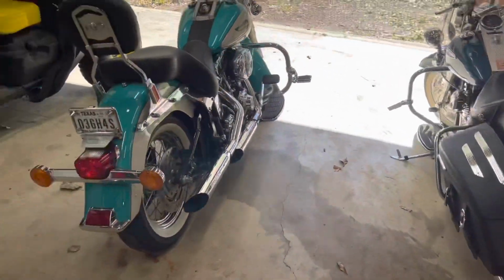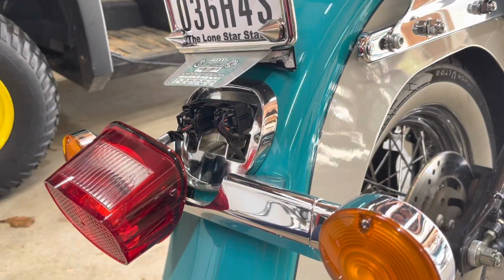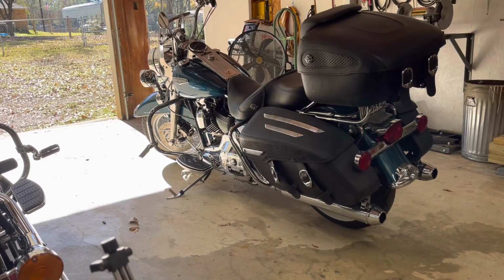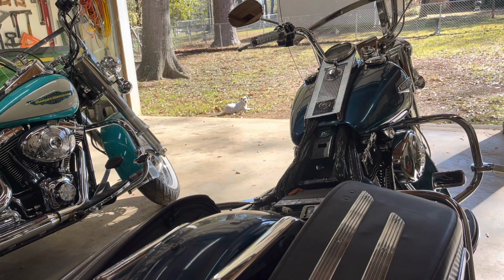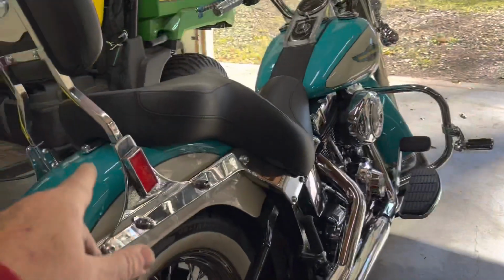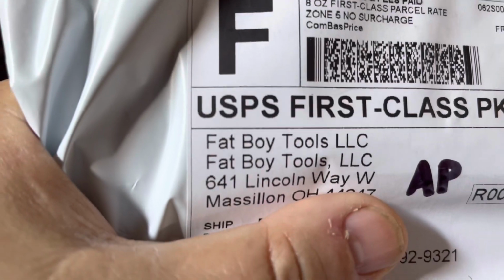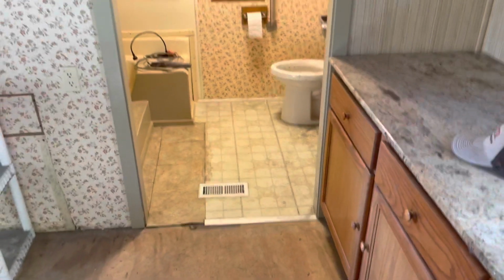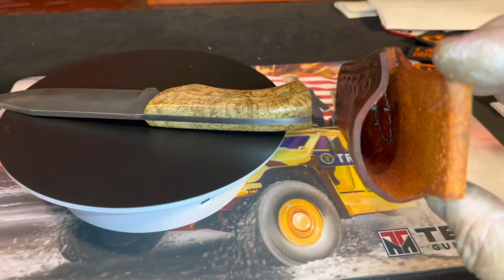LED brake light and Harley taillight conversion kit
Changed out my incandescent brake light for a flashing LED light and then converted my turn signals to stop/run/brake/turn signal with a simple plug and play Harley conversion kit.